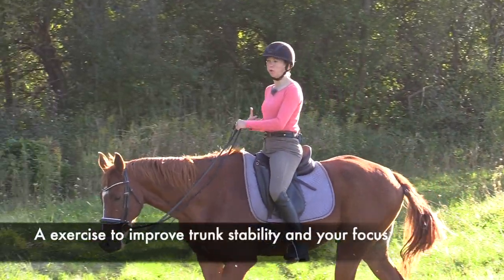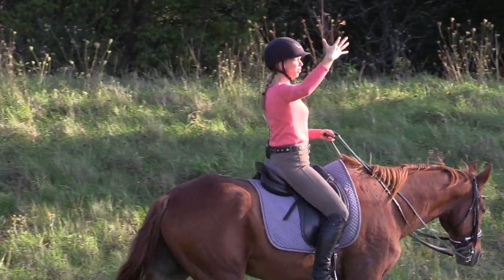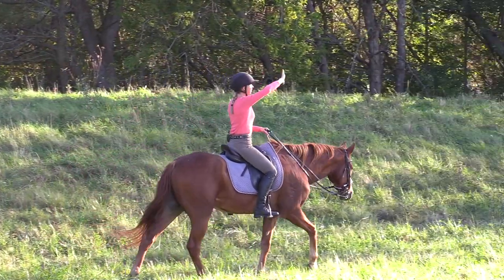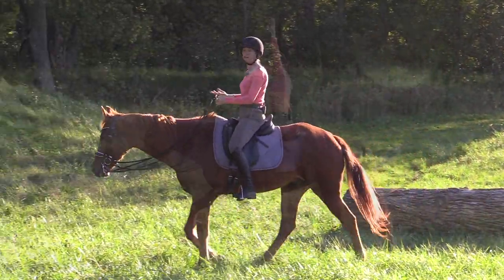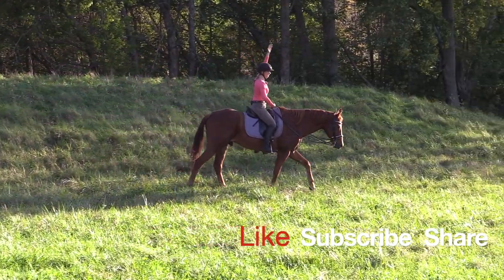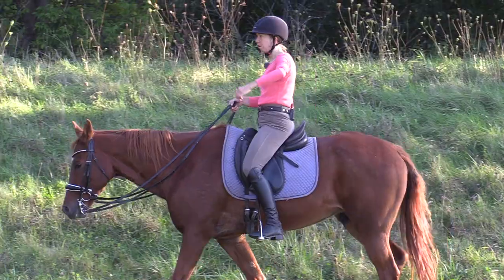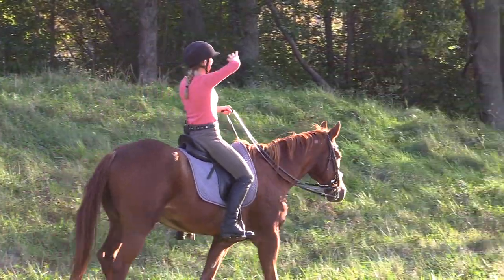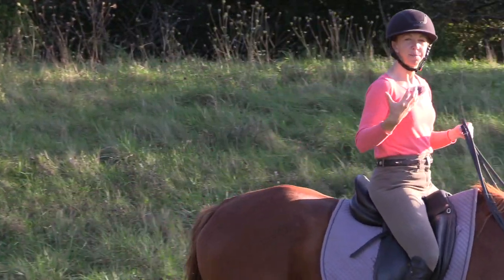Stretch While You Ride Your Horse~Rider Focus and Trunk Stability~Paula Curtis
Paula Curtis author of the Amazon Bestselling book, Stretch to Connect, and Founder of the Art of the Horseman Online Horse Fair, shows you an easy and effective stretch that you can do on your horse to greatly improve your focus, trunk stability, position and more!